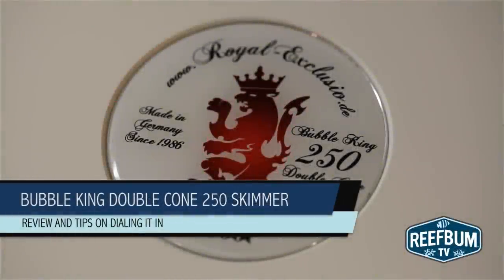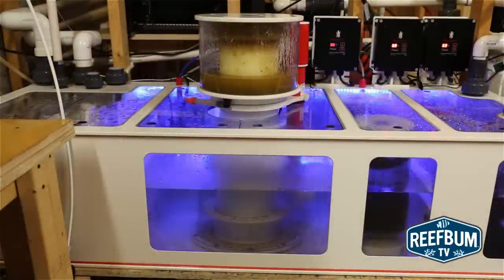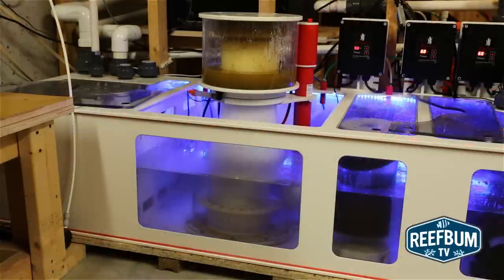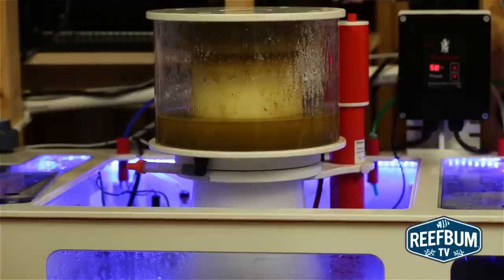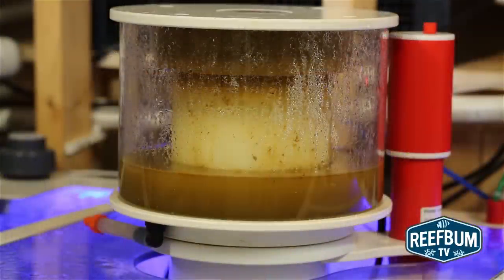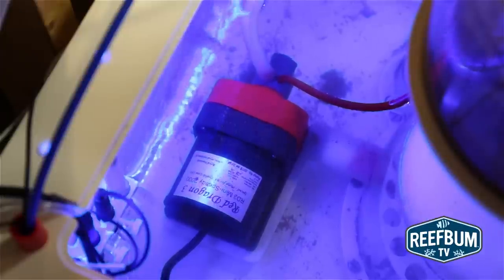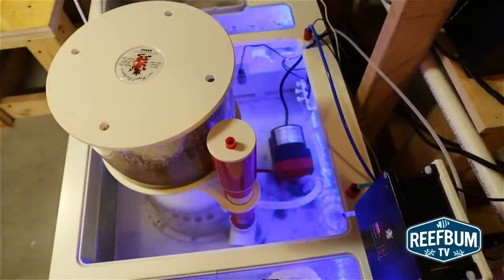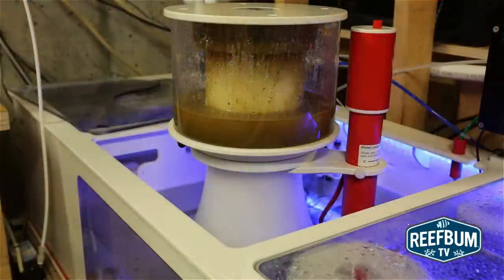Bubble King Skimmer: Review & Tips on Dialing It In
In this video I provide my review of the Bubble King Double Cone 250
Skimmer from Royal Exclusiv. Along the way I provide some tips on how to use and dial in the skimmer.